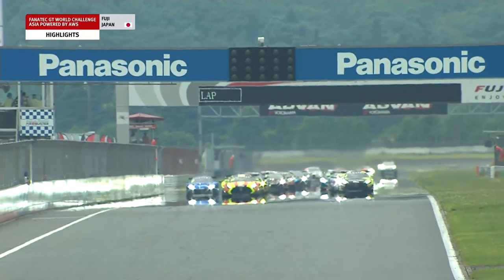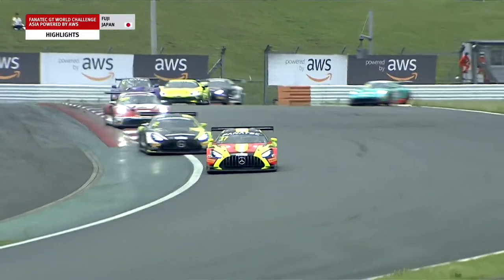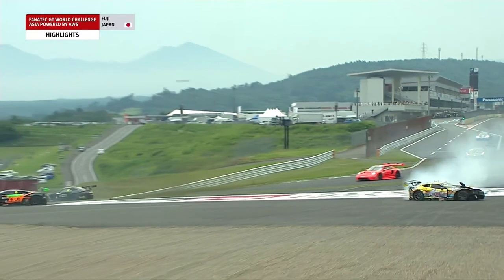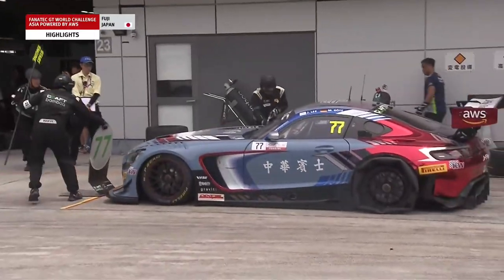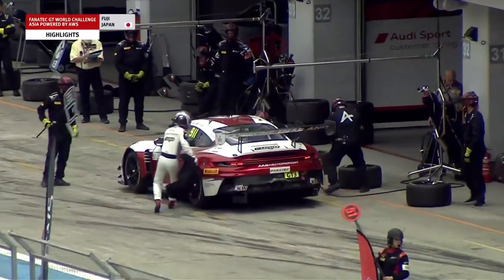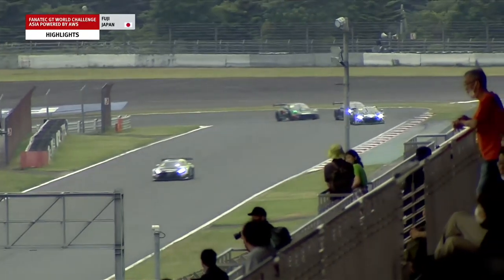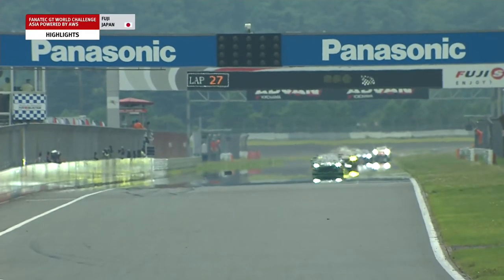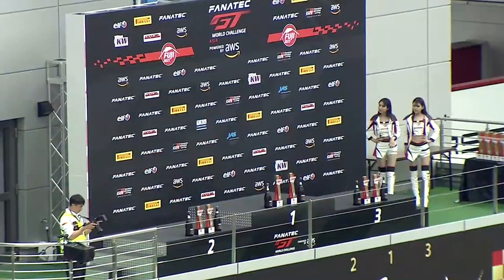HIGHLIGHTS | Race 2 | Fuji | Fanatec GT World Challenge Asia 2023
Has there ever been a more action packed Fanatec GT Asia race than this?!